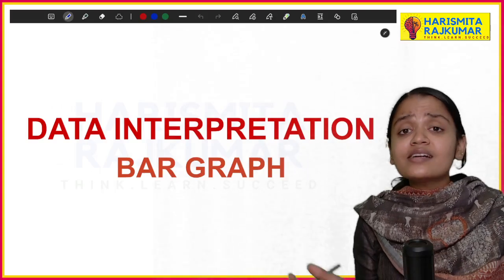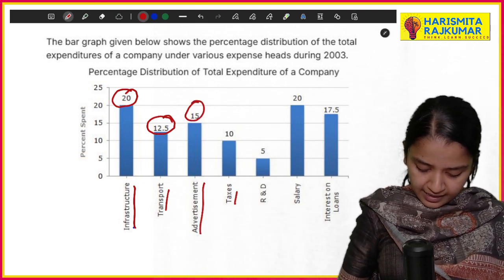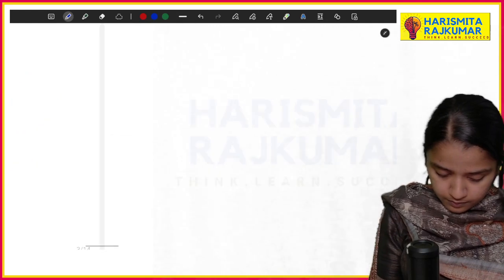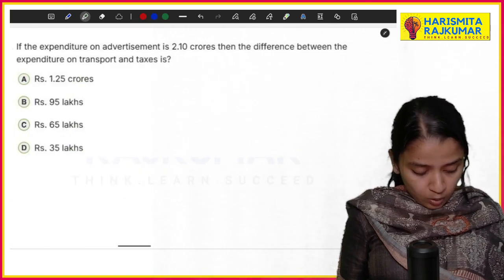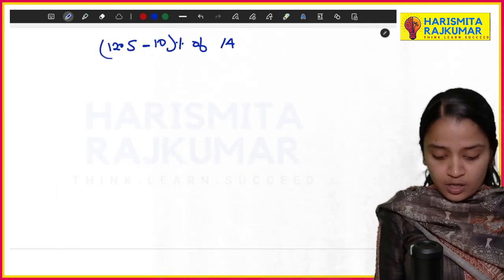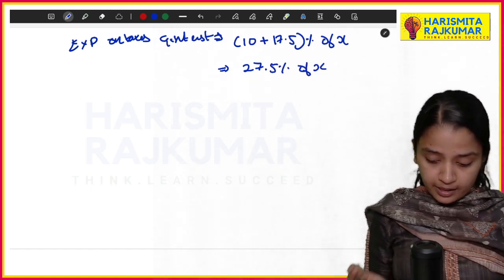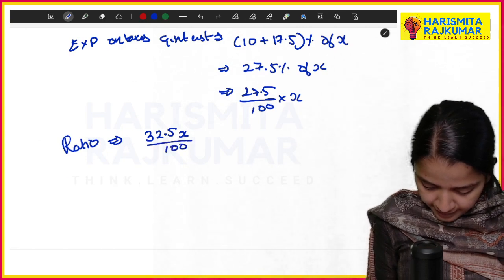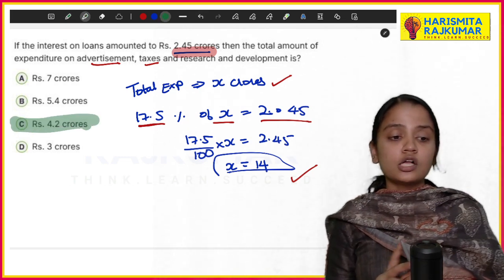Data Interpretation – Bar Graphs | Aptitude Shortcuts for Bank, SSC, CAT, MAT, TANCET, PLACEMENT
Learn Data Interpretation on Bar Graphs with simple tricks, shortcuts, and solved examples. 📊
This session is useful for Bank Exams, SSC CGL, CAT, MAT, TANCET, UGC NET, LIC AAO, and placement aptitude tests.

🔹 Topics Covered:

Basics of bar graph interpretation

Step-by-step solutions

Speed math tips for exams

Practice questions with answers

Boost your reasoning + aptitude skills and get exam-ready!

👉 Try the practice question at the end & comment your answer.